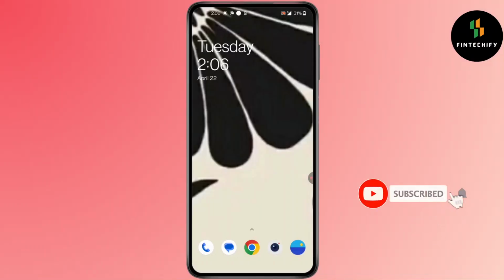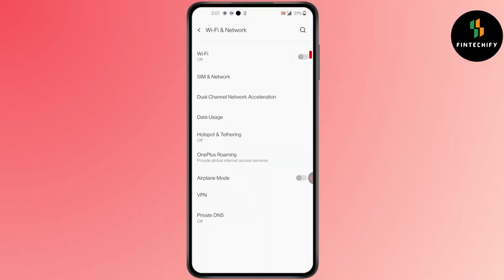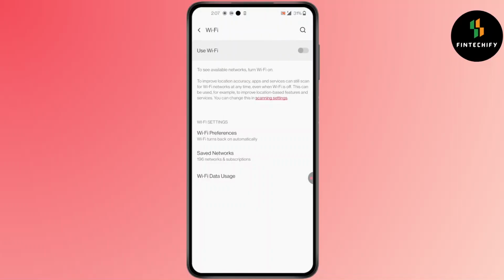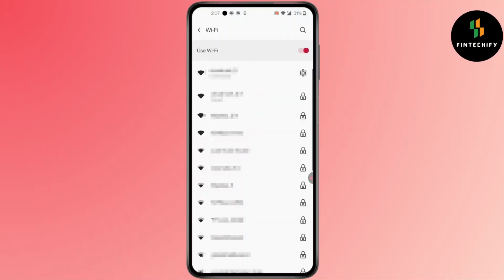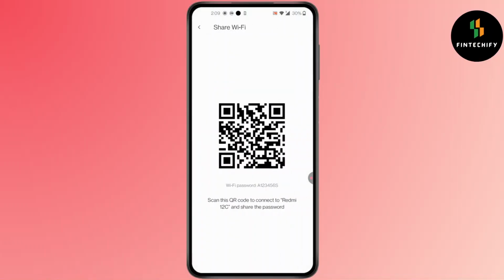How To Check Network Security Key In Mobile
Welcome to our step-by-step guide on "How To Check Network Security Key In Mobile"! If you're trying to connect another device to Wi-Fi but can't remember the password, this video is for you. We’ll show you how to find the Wi-Fi network security key directly from your Android or iPhone, so you can easily access or share it. Whether you're checking your router settings or using built-in features on your mobile device, this tutorial covers it all in a simple and effective way.

What you'll learn:

How to find the network security key on Android

How to check the Wi-Fi password on your phone

Where to locate the network key in mobile settings

How to view saved Wi-Fi passwords without root

Tips to access router settings via mobile

How to check the Wi-Fi password on iPhone